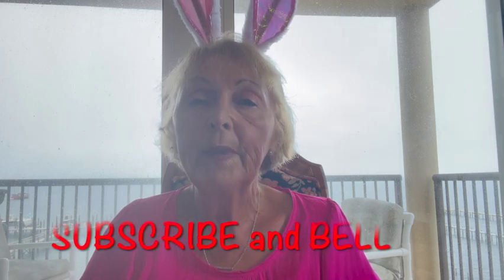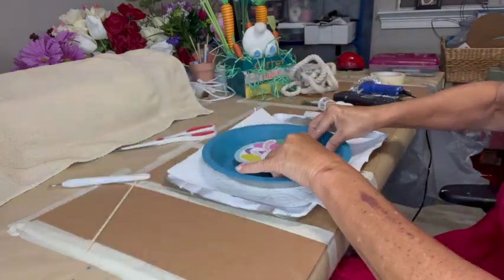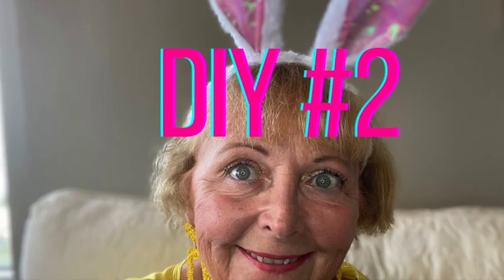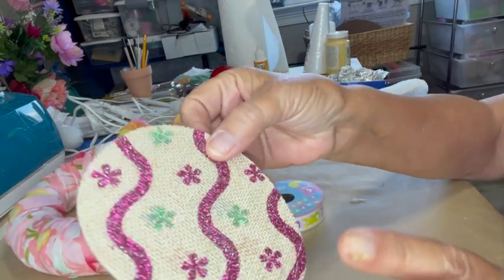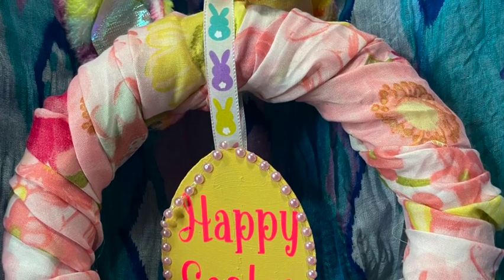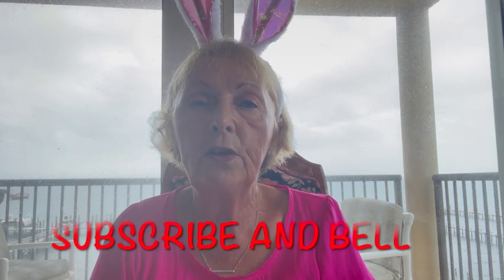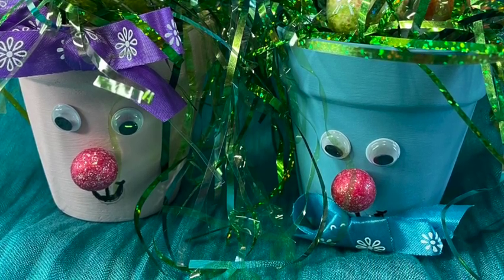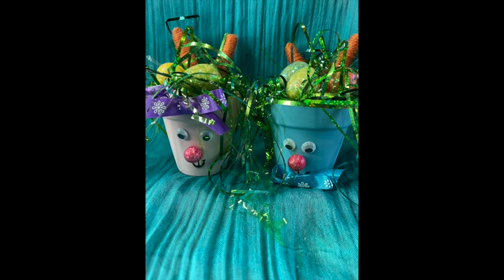Last Minute Easter Decor Crafts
Today I am sharing my final Easter decor for those last minute easy and budget friendly crafts if you are looking for something to make as Easter is almost here. Please join me as these crafts are just may be just what you are looking for and are fun to do. Thanks for visiting me today.